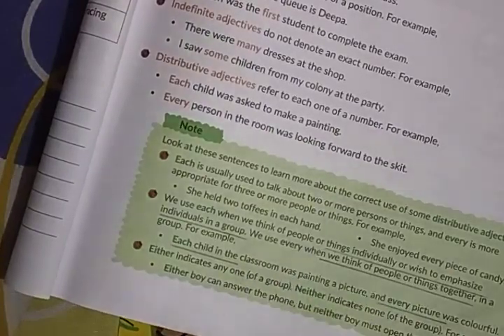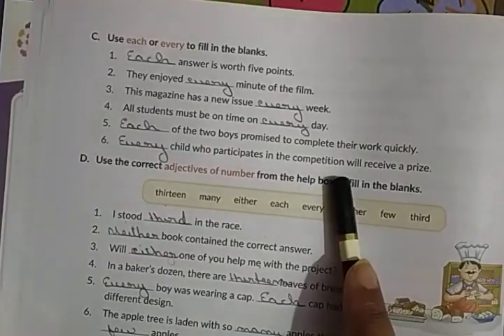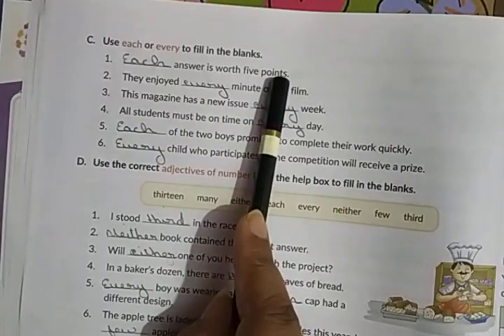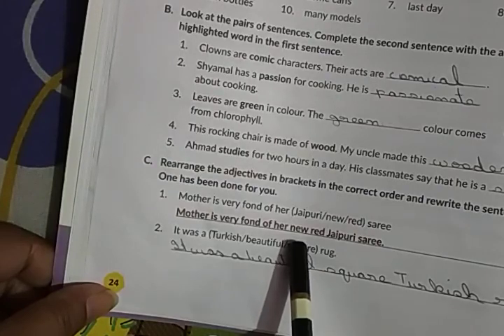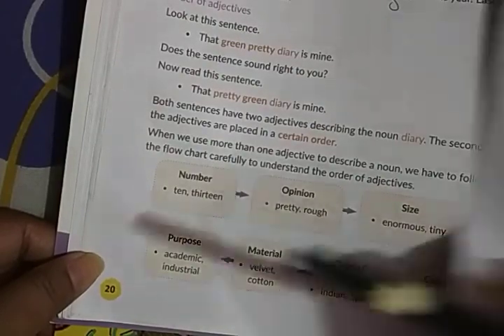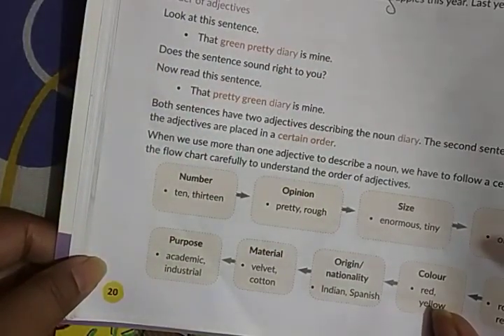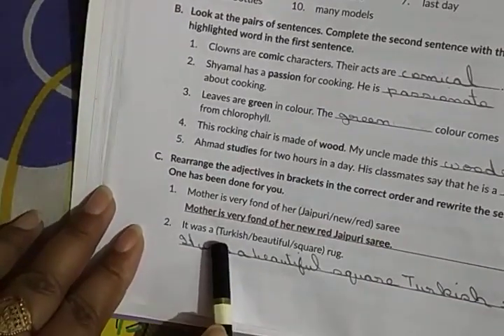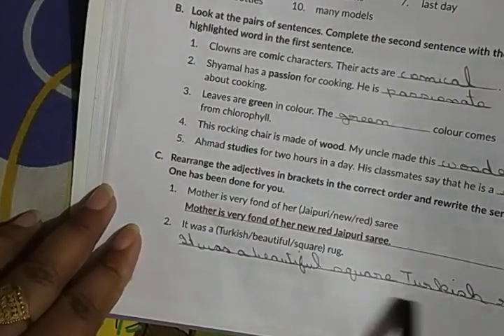English Grammar ch-3 Adjectives (part 2 )video no 23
Grammar ch-3 Adjectives part 2 video no 23